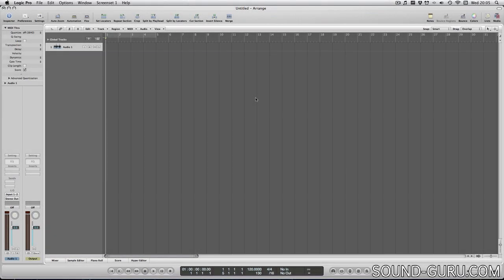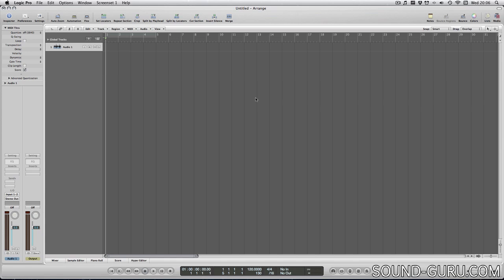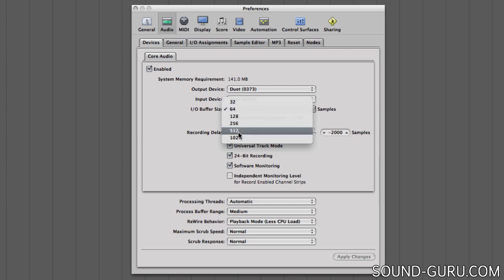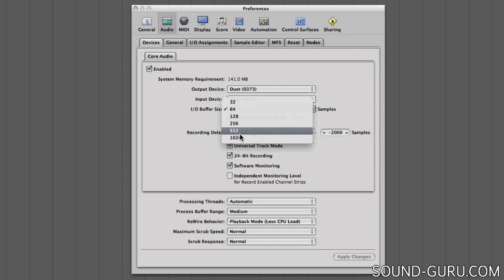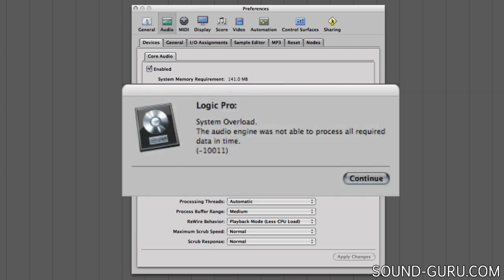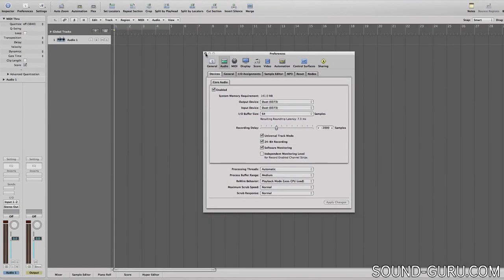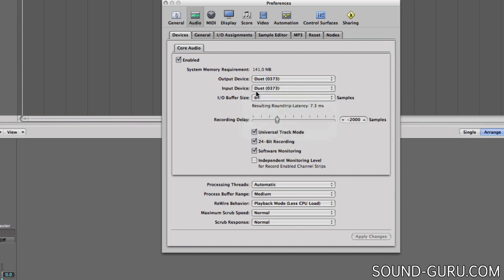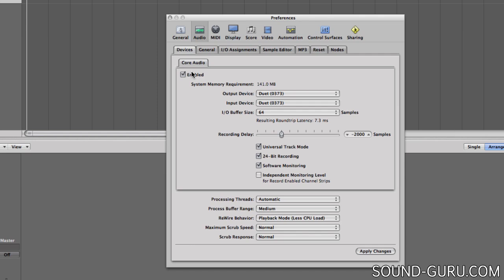Logic Pro for Beginners - 3.2 Latency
How to deal with recording latency in Logic Pro.